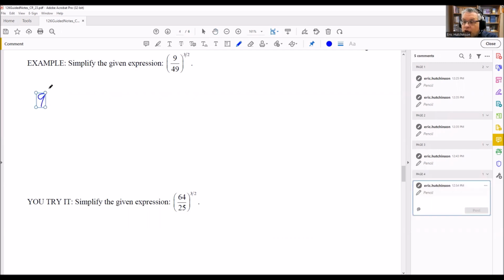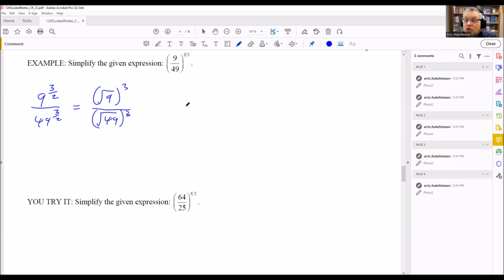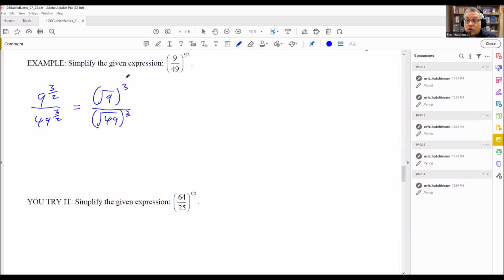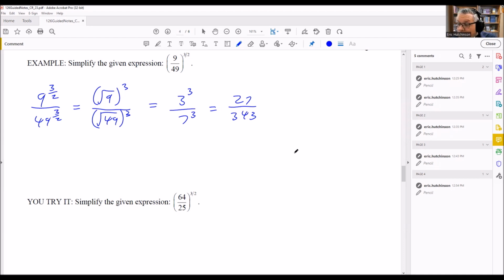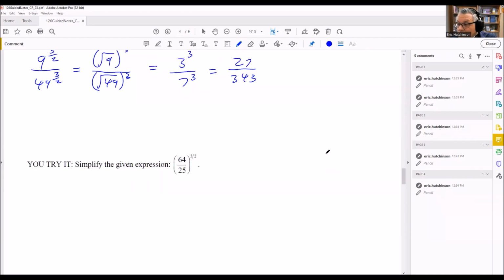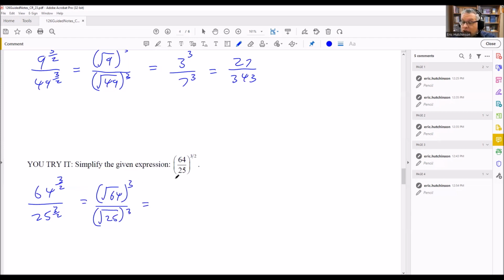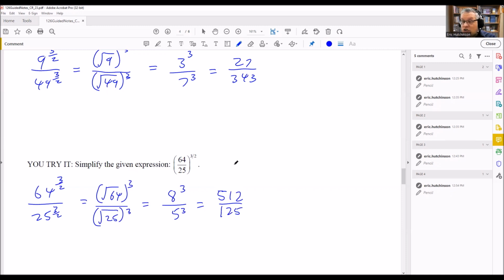Simplifying a Fraction Raised to a Positive Rational Power